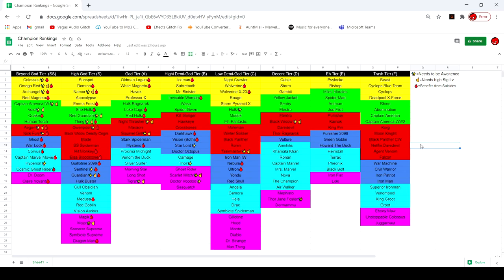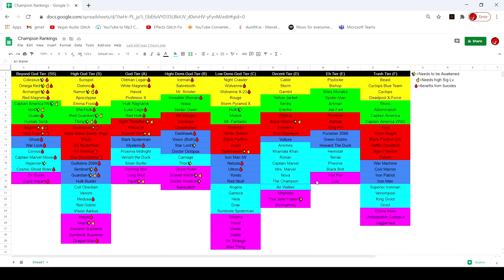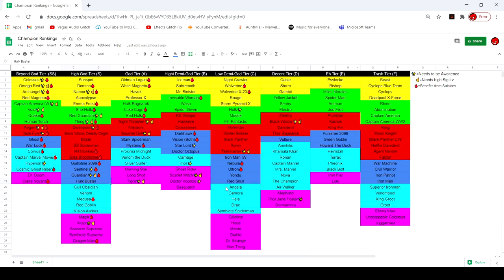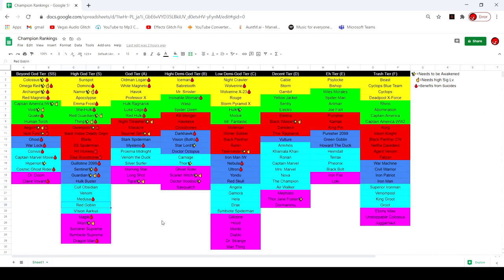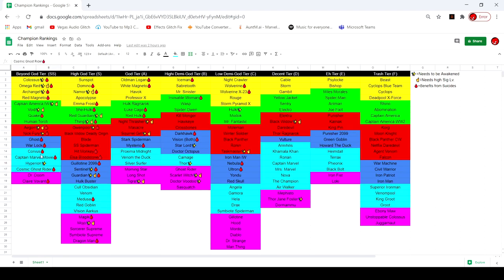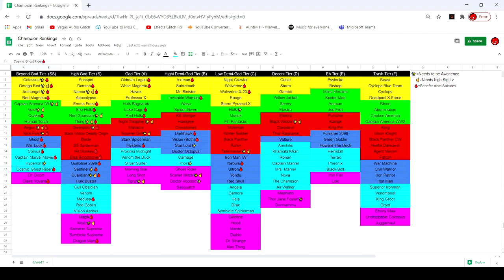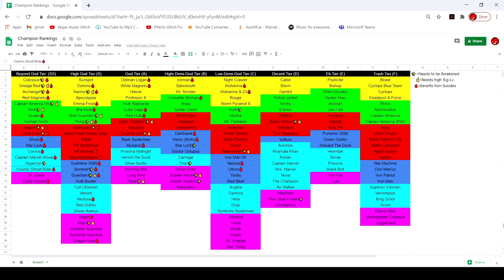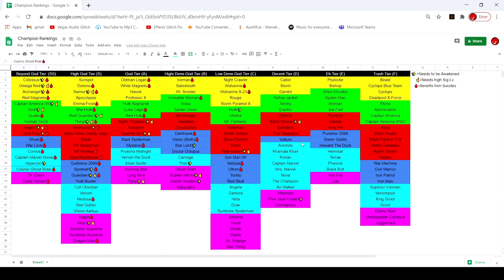My MCOC October Tier List! (Marvel Contest of Champions)